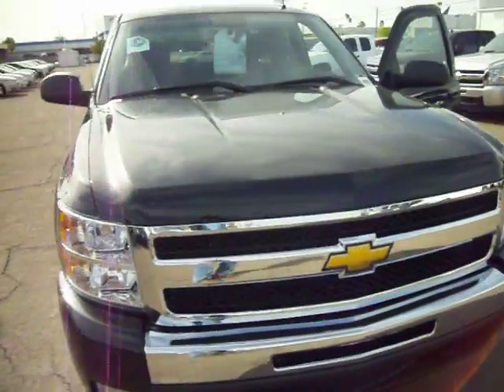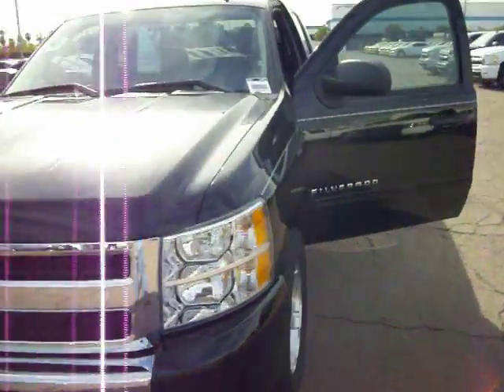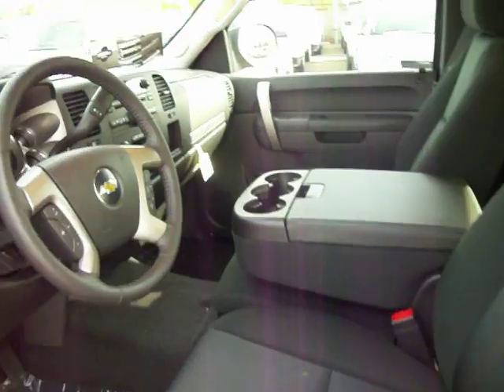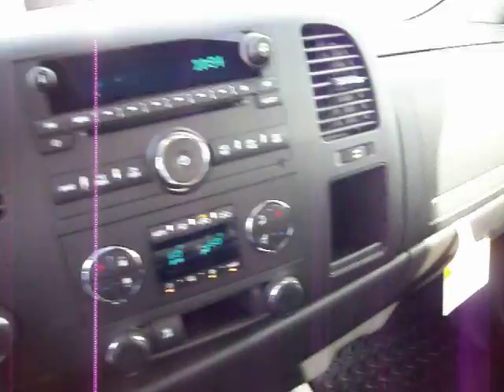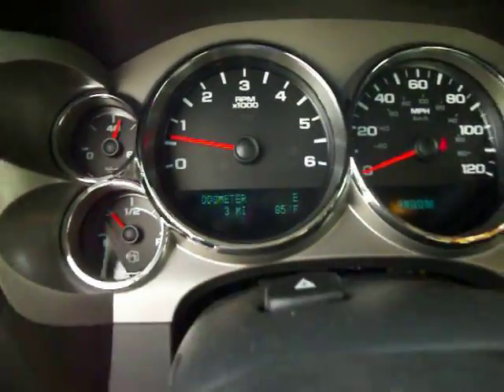Truck Month at Courtesy Chev Phoenix-2011 Silverado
March is truck month at Courtesy Chevrolet and we have the largest selection of vehicles in the valley and are offering 0% PLUS rebates!